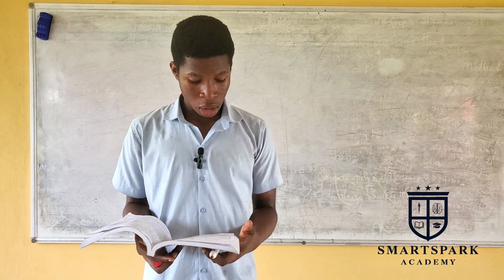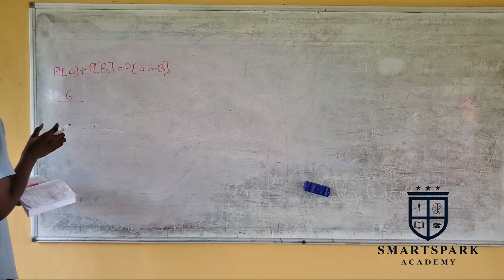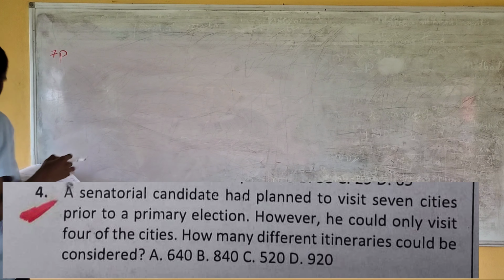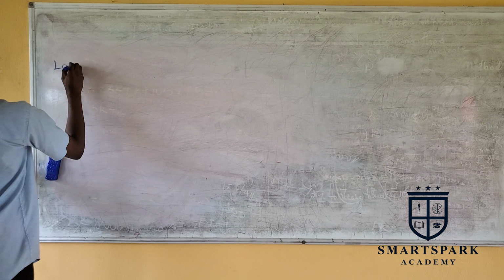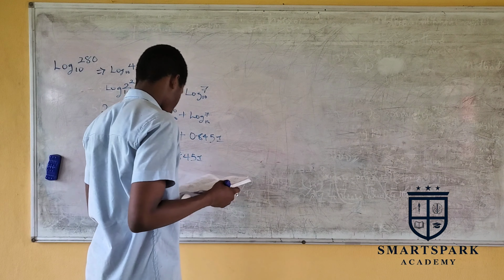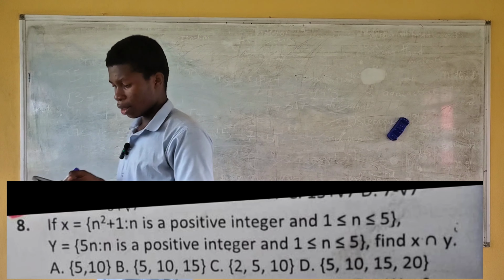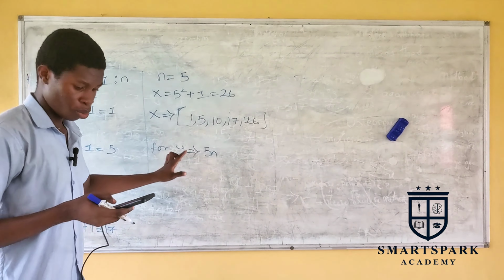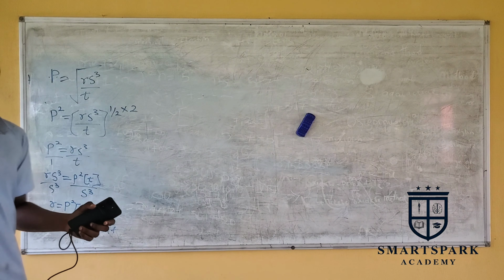JAMB CBT Mathematics 2021| Past Questions 1 - 10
Watch detailed step-by-step explanations and solutions to JAMB CBT Mathematics past questions, carefully solved to help students understand each concept clearly and confidently.
This video covers JAMB Mathematics questions 1 – 10, explained in a simple and exam-focused manner to help you score higher in JAMB, WAEC, NECO, and other exams.
If you enjoy this type of free quality educational content, kindly support SmartSpark Academy by:
This helps us upload more free tutorials and past question solutions.
To get the source of the questions used in this video and access a complete list of JAMB Mathematics past questions, kindly check the recommended links provided.
For more free JAMB Mathematics videos with full explanations,

If you are struggling with Mathematics or any science subject, SmartSpark Academy is here to help. Drop your questions in the comment section, and our tutors will guide you step by step.
After watching these tutorials, we strongly recommend that you test yourself regularly using JAMB CBT practice tools to build confidence and improve speed before the real exam.
Do you have a better method or solution to any question in this video? Kindly share the question number and your solution in the comments. Your feedback helps us improve our content.
Happy learning 🚀